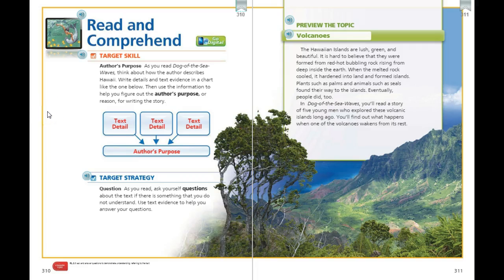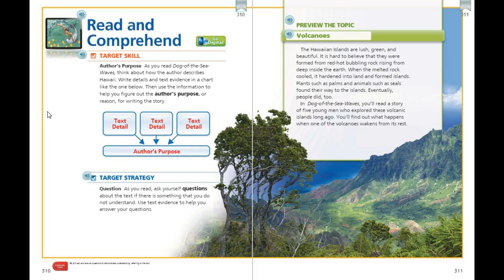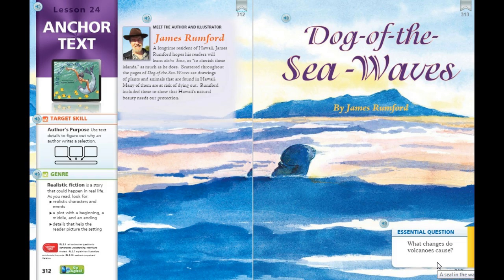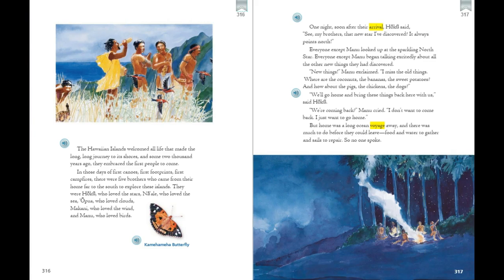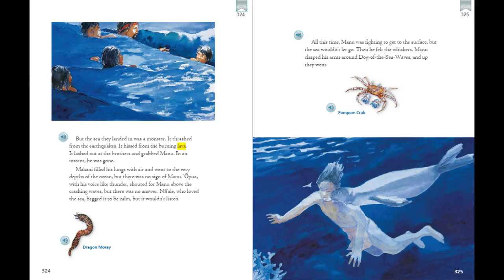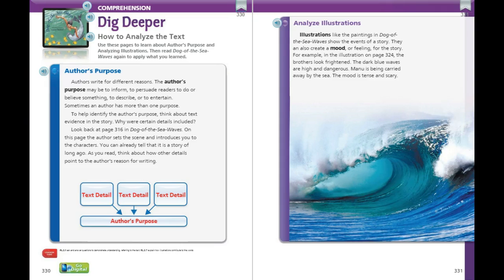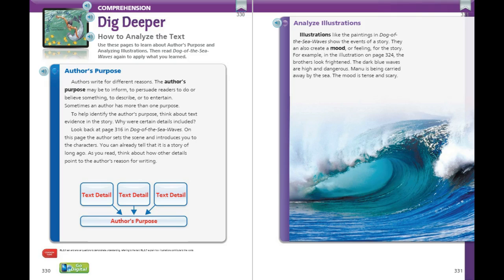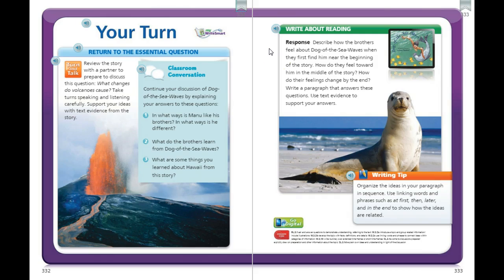3rd grade lesson 24 anchor 1